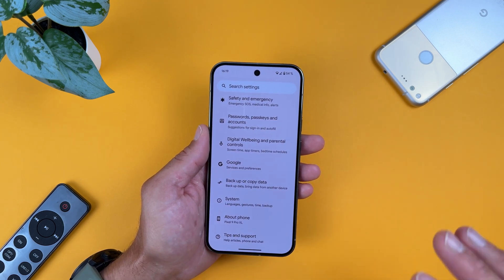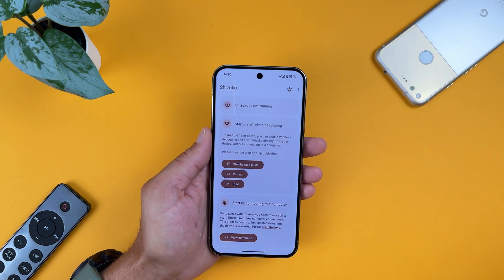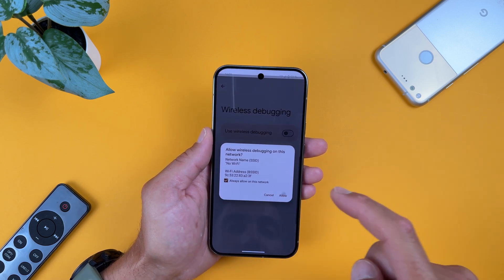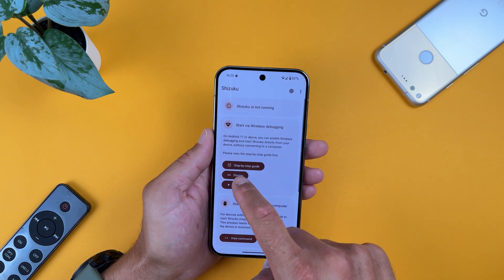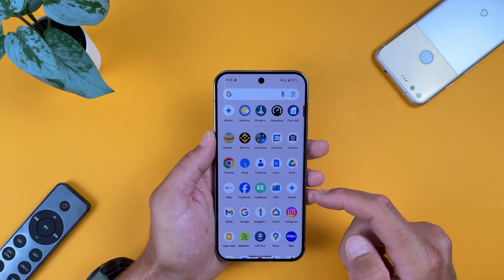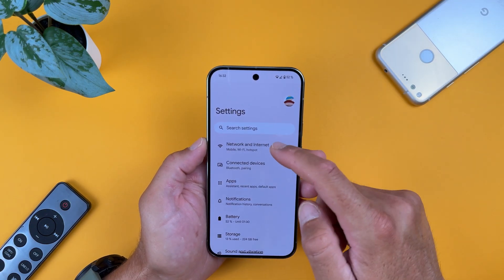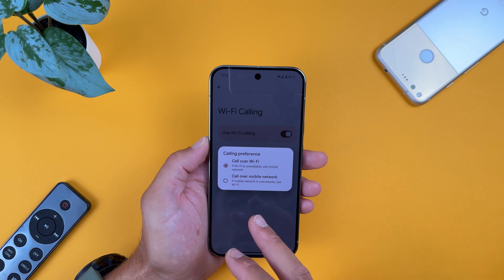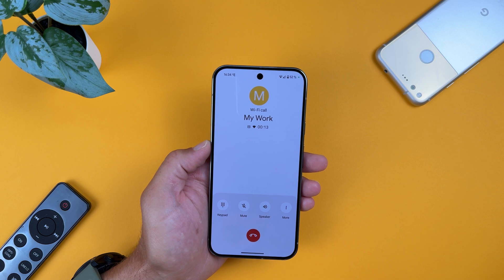Google Pixel 9 Pro XL Enable VoLTE & VoWiFi - Work For All Tensor Devices